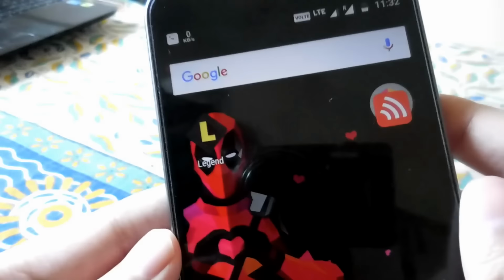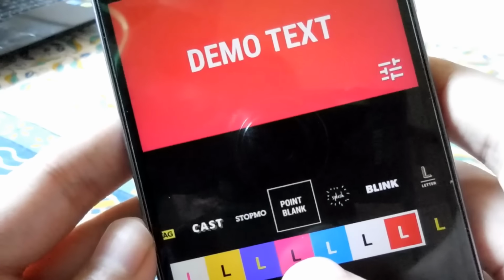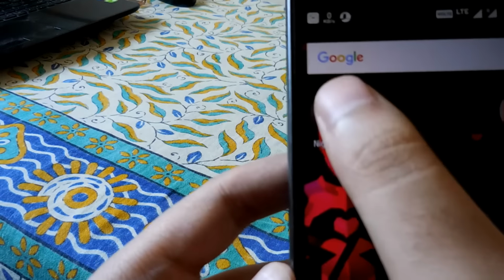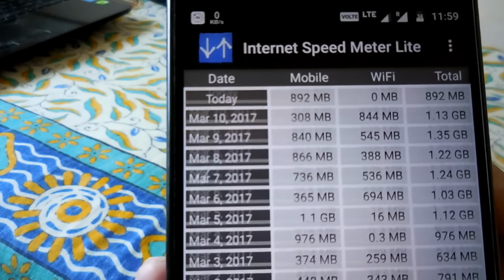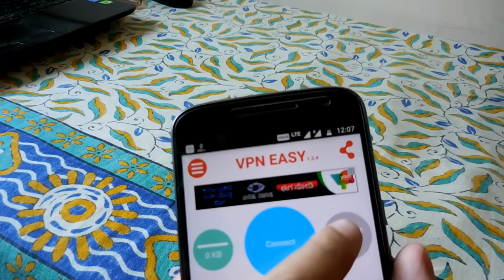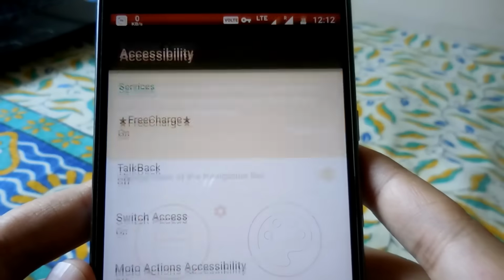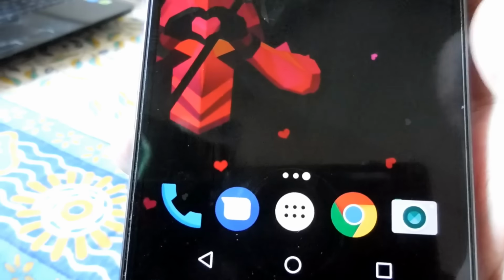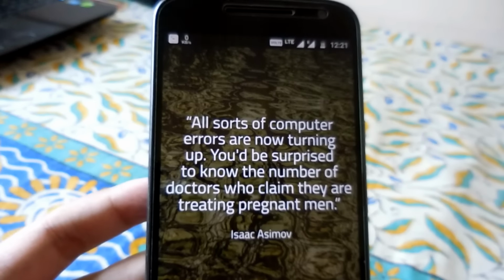TOP 6 Best ANDROID APPS !!📱🙂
In this video I have shown 6 Top Apps that I use on daily basis on my smartphone. All the links for the applications are given below:
LeGend: